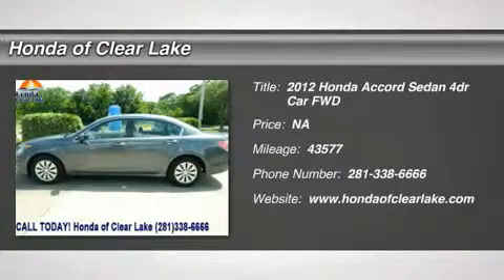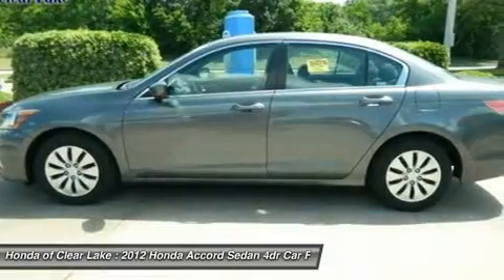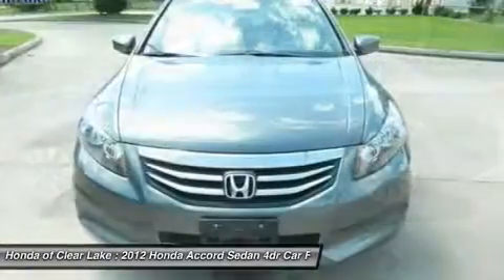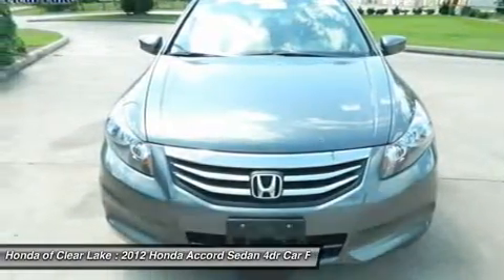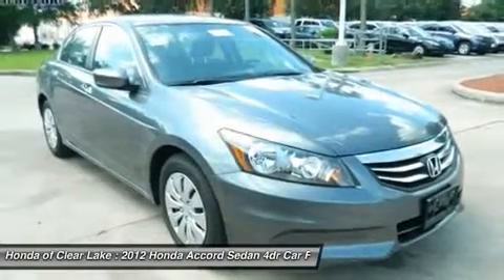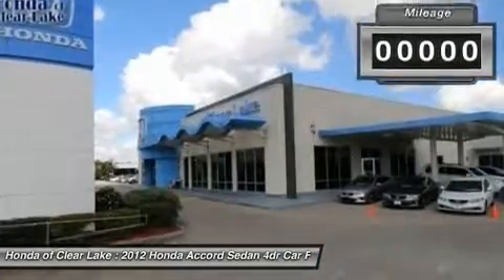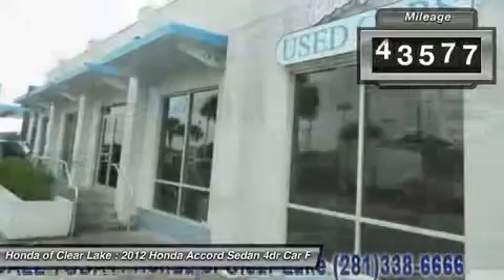2012 HONDA ACCORD SEDAN Webster, TX CA06904P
2012 HONDA ACCORD SEDAN Webster, TX
Stock# CA06904P

THANK YOU FOR CONSIDERING HONDA OF CLEAR LAKE FOR THE PURCHASE OF YOUR NEXT VEHICLE. AUX INPUT. , MP3 PLAYER/CD PLAYER. , SIDE CURTAIN AIRBAGS. AND MUCH MORE. Repeatedly hailed as one of the most inclusive midsize cars available, the Accord welcomes all-comers. Higher EPA fuel economy ratings at an estimated 23 MPG City/ 34 MPG Highway, 27 MPG combined.